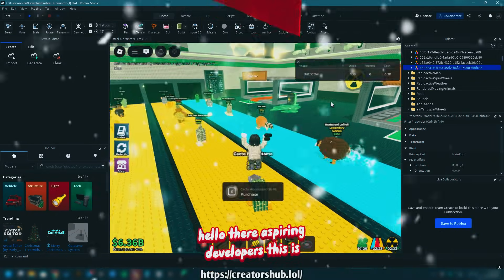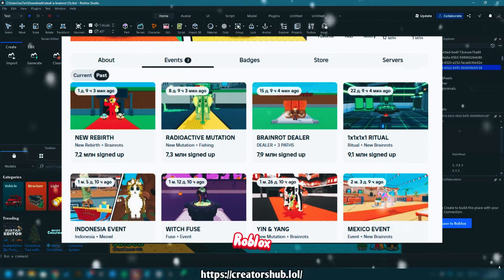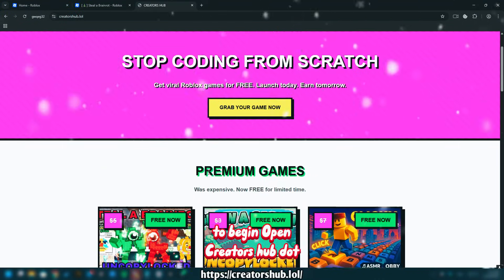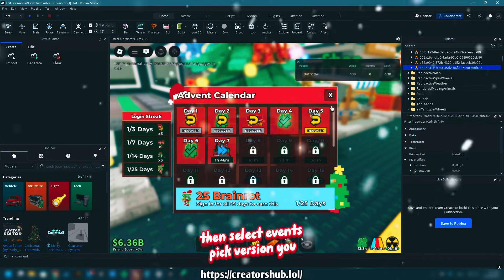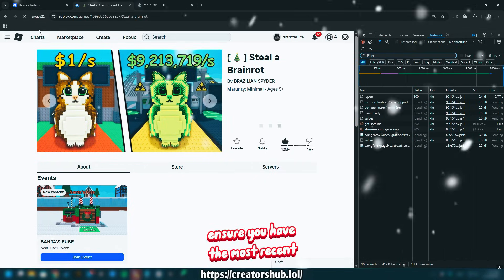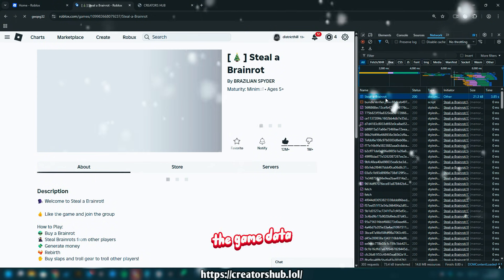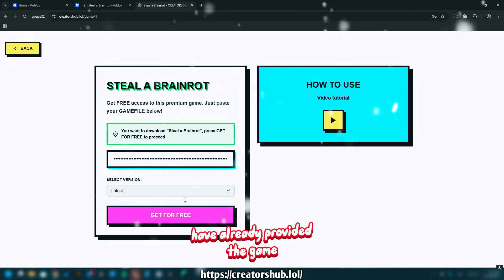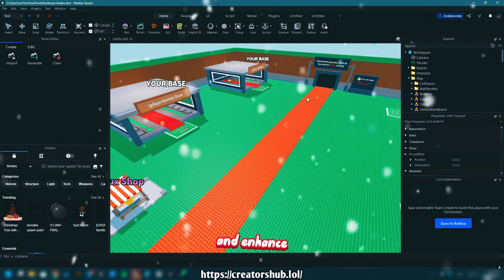[COMPLETED*] Steal A Brainrot Uncopylocked | NORTH POLE | Game Copier | Roblox Studio Tutorial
⚠️ Some problems may be related to the fact that requests may come from ALT accounts. To avoid problems, use accounts with at least 3 badges+.

0:00 Introduction
0:12 Tutorial
1:04 Result

Learn how to steal a Brainrot uncopylocked project using Roblox Studio tools and manual recreation techniques.
In this tutorial, we explore how developers attempt to steal a Brainrot uncopylocked game setup, including UI, animations, and core mechanics. Whether you're building your own version or analyzing how others steal a Brainrot uncopylocked structure, this walkthrough will help.